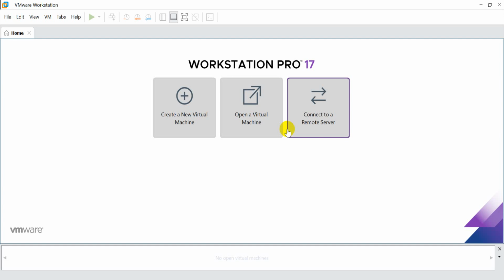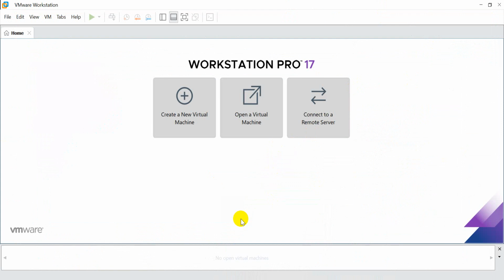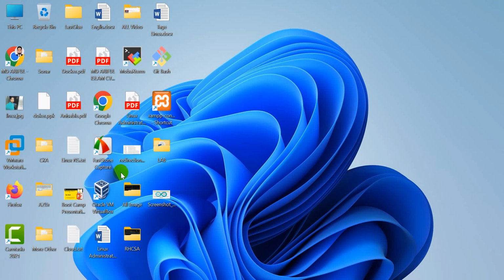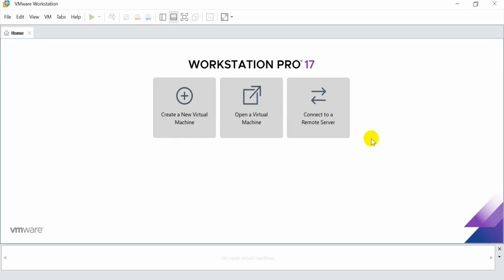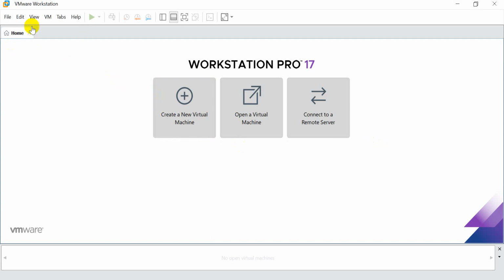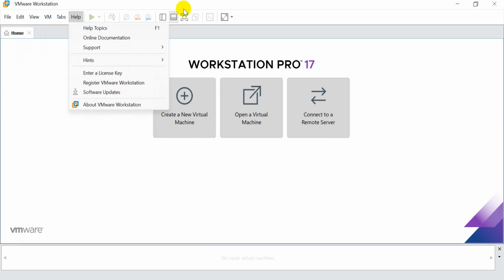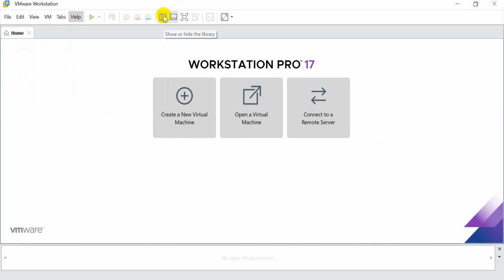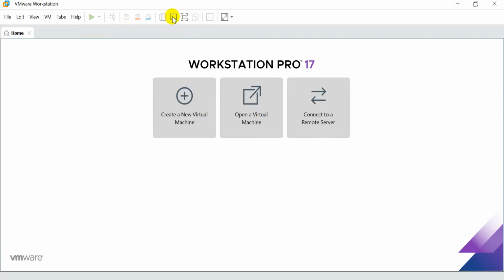How to fix Vmware Workstation not see any vm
Vmware Workstation not see any vm